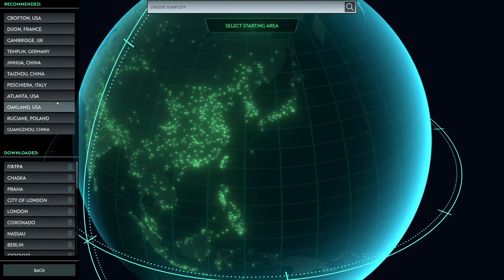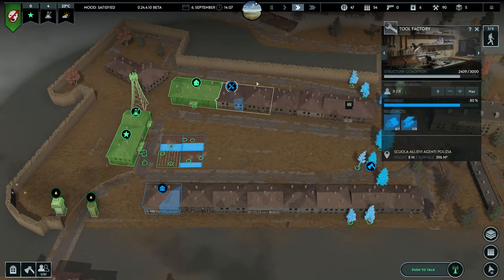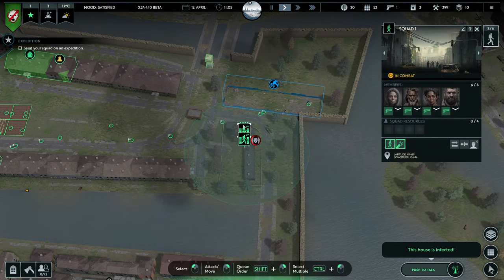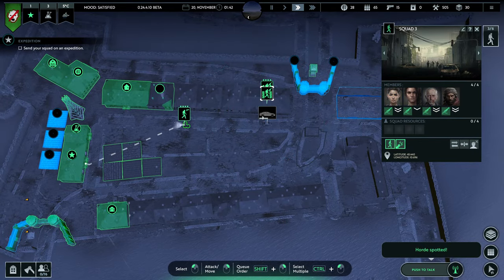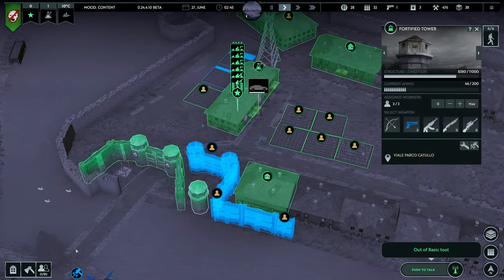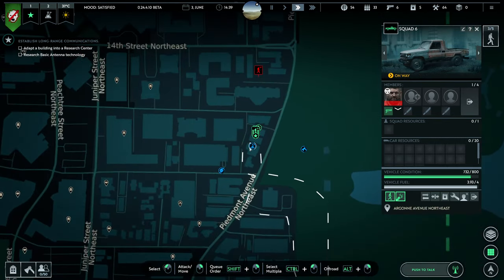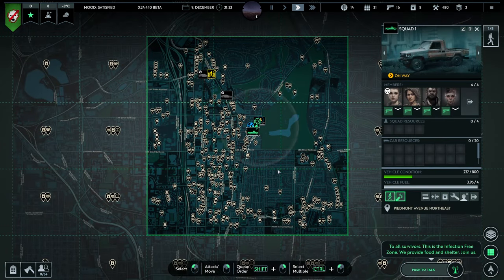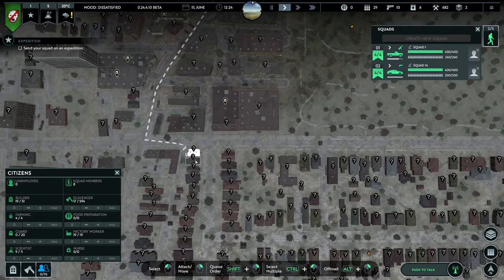🔴LIVE - THE MOST ANTICIPATED Upcoming Real-World Zombie Survival game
Welcome to my latest gameplay video of "Infection Free Zone," the thrilling survival game that's taking the gaming world by storm! Join me as I navigate through a post-apocalyptic world overrun by zombies, where every decision can mean the difference between life and death.

🎮 About Infection Free Zone:
Infection Free Zone is an immersive survival game set in a world devastated by a zombie apocalypse. Players must use their wits, skills, and resources to survive against the odds. With its intense gameplay, strategic depth, and stunning graphics, Infection Free Zone offers an unforgettable gaming experience.